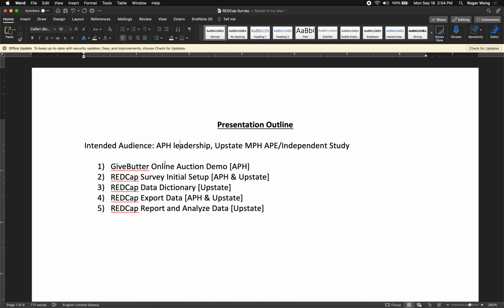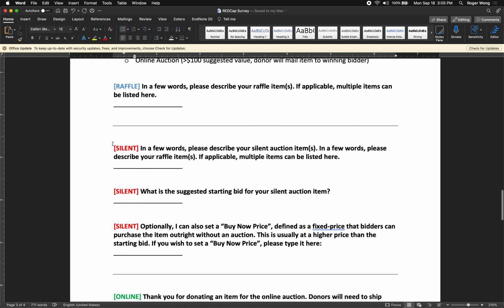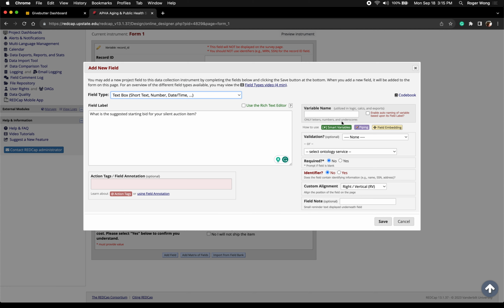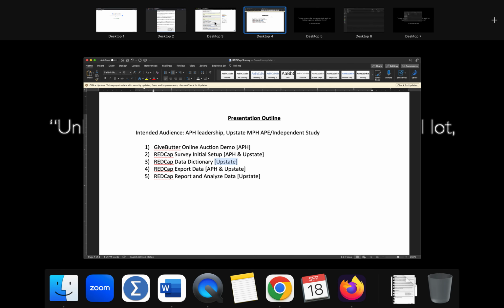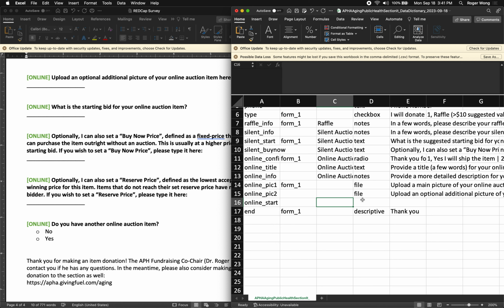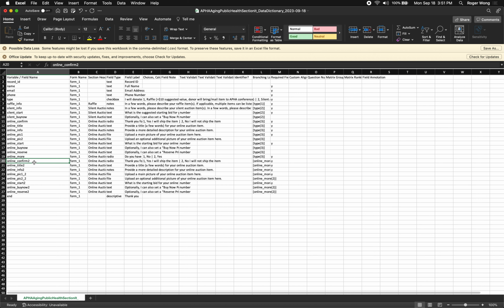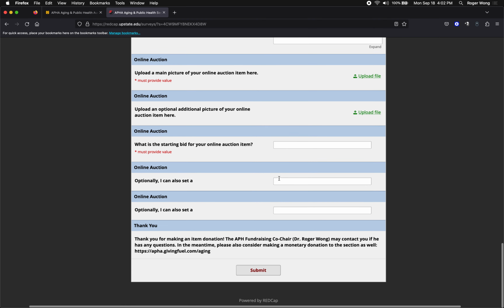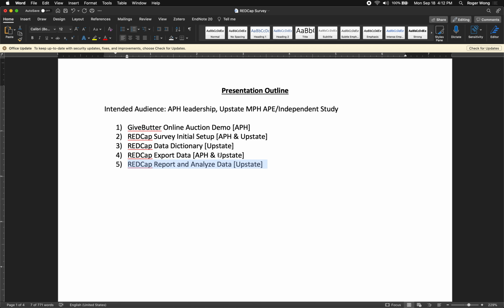REDCap Data Dictionary Demo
Recorded 9/18/2023

Video Chapters
0:00 Presentation Outline
3:15 GiveButter Demo
10:35 REDCap Initial Survey Setup
32:00 REDCap Data Dictionary
1:12:50 REDCap Export Data
1:13:45 REDCap Report and Analyze Data

Post-Recording Fixes:
(1) Fixed the section headers so that it only shows up once, instead of on every question
(2) Added a question on whether they will be bringing or mailing the item
(3) Added the GiveButter link in the instructions to give an example of what the auction looks like

Other Notes:
(1) Initial survey setup was only to get the code, you can just create the survey solely using Data Dictionary